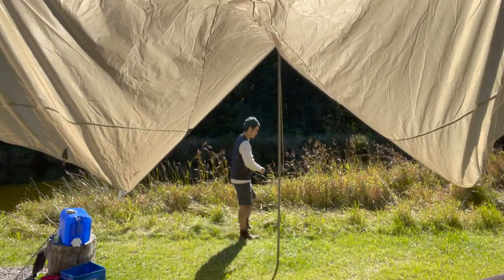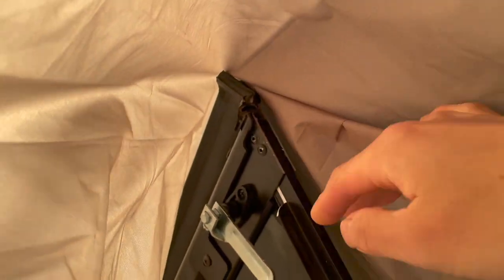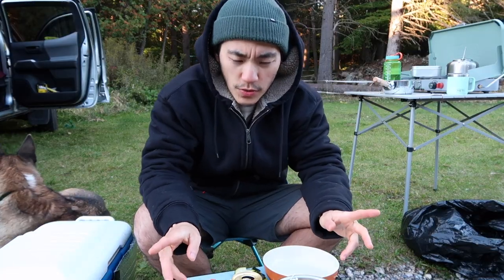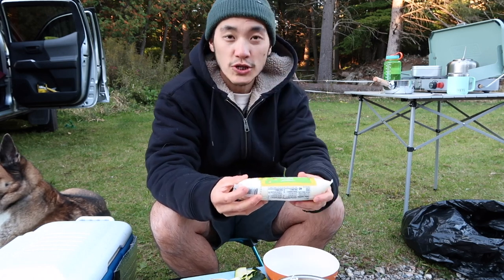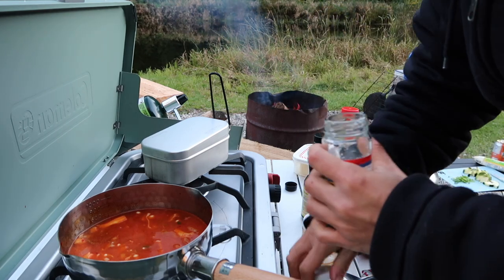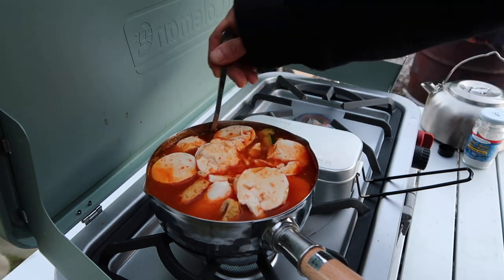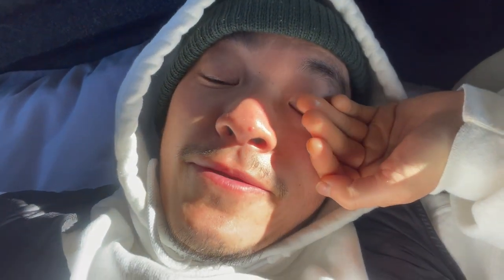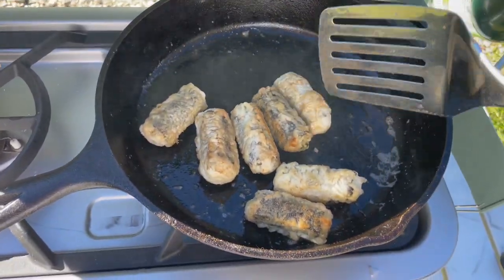Cold Weather Truck Camping with Spicy Tofu Stew (Sundubu-Jjigae) | More Highland Cows!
Welcome to part 2 of the highland cows camping. This night was a cold one in the truck so I decided to make some korean spicy tofu stew to help keep me warm before heading to bed. Hope you enjoy watching more highland cows!

Thanks for hanging out with us once again!